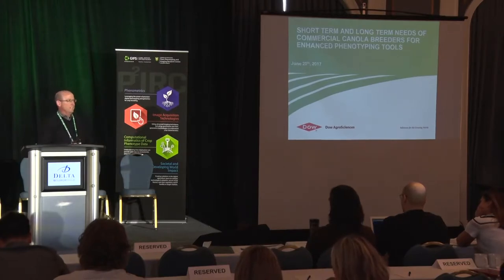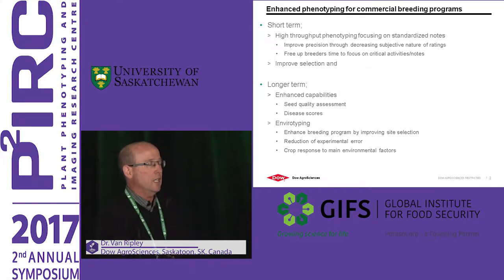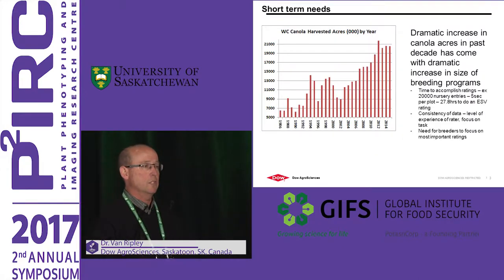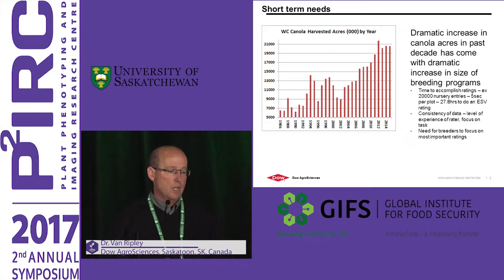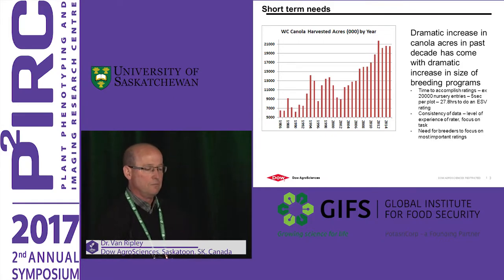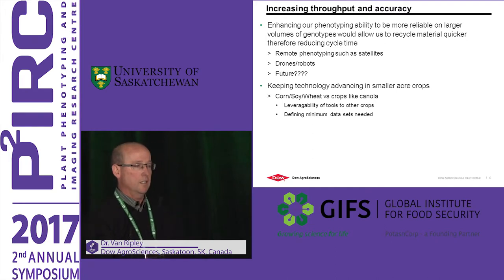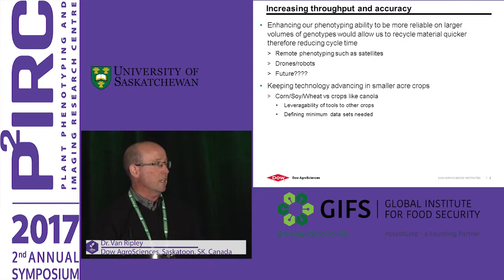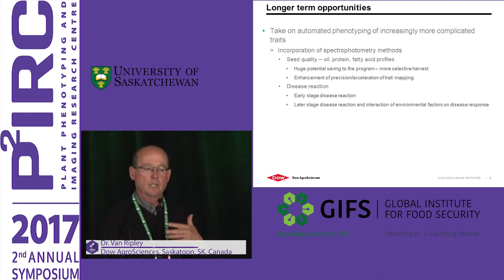Enhancing Phenotyping Tools for Comm Canola Breeders - Dr Van Ripley - P2IRC2017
Dr. Van Ripley: Short-Term and Long-Term Needs of Commercial Canola Breeders  for Enhancing Phenotyping Tools Healthy Oils Breeding Leader, Dow AgroSciences; Saskatoon, Saskatchewan, Canada Dr. Ripley is Research Fellow and Global Breeding Leader of Healthy Oils for Dow AgroSciences (DAS) in Saskatoon, Canada. A leader in developing novel products for producers and consumers, he was the lead canola breeder developing the first registered herbicide tolerant canola variety “Innovator” in Canada in 1995. At DAS, he has developed the first Nexera Omega-9 Clearfield hybrids and Nexera Omega-9 RR hybrids, and led development of ProPound, an advanced canola meal hybrid introduced to the market in 2016. He also leads development of the world’s first naturally zero saturated fat oil in sunflowers. Since joining DAS, he’s had 13 patents granted related to his novel germplasm and method developments. He obtained his PhD in plant breeding (with Distinction) from the Ontario Agricultural College at the University of Guelph in 1995.